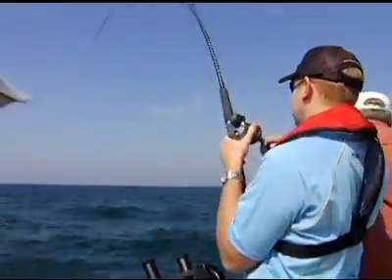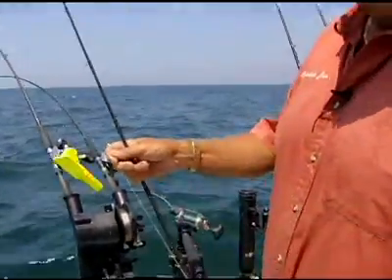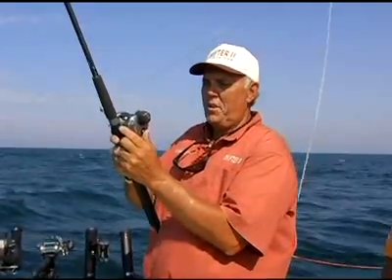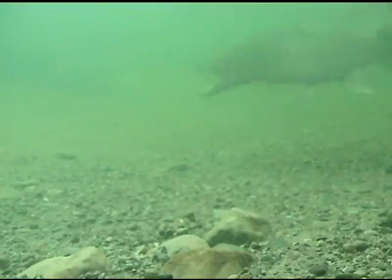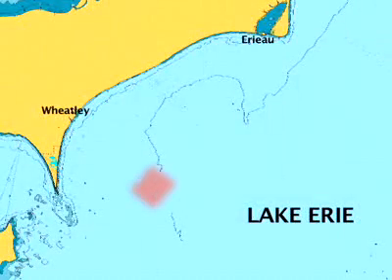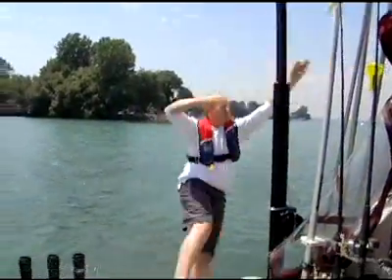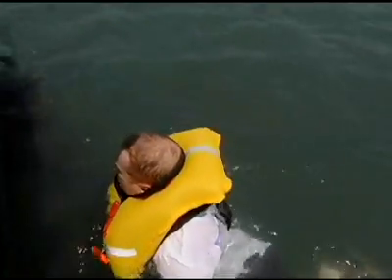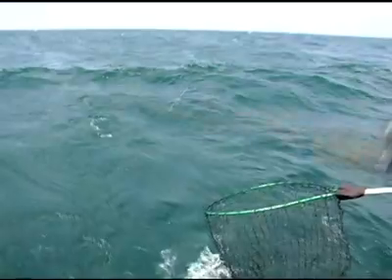Trolling Ontario's Great Lakes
Bob and the crew are out on Lake Erie for the day fishing Steelhead with Drifter II Charters.